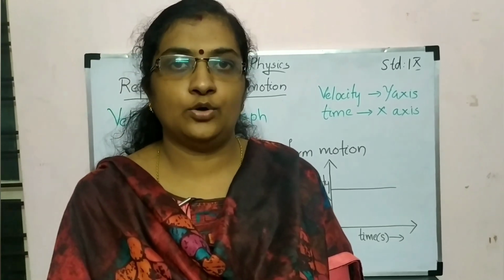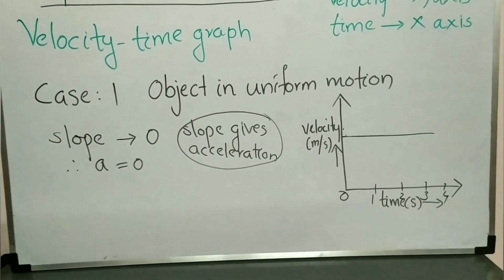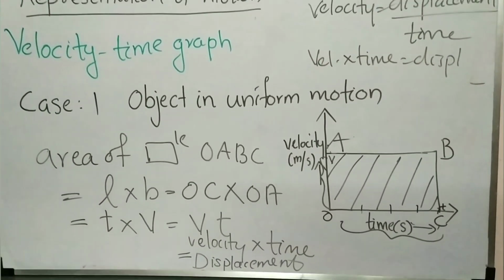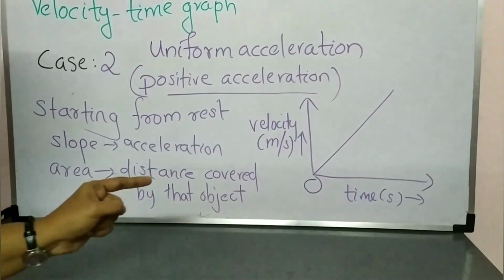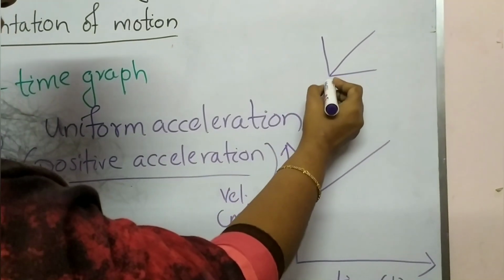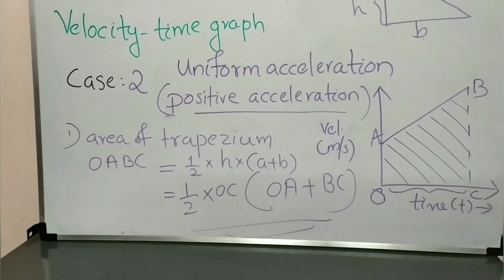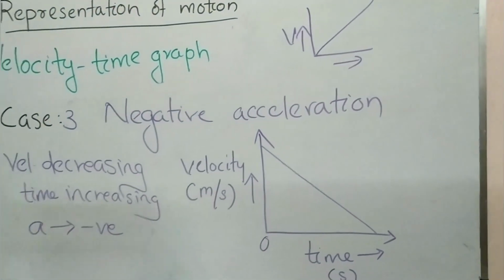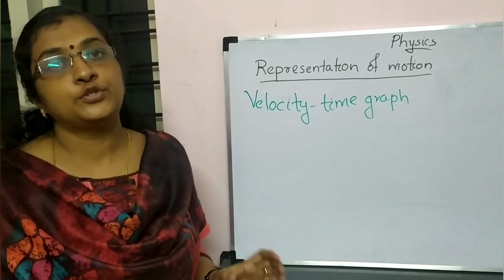Class-9.Chapter-1.Motion.Part-8.Velocity time graph.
Topics covered in the video are:
1) Velocity time graph of an object moving with
a) uniform velocity
b) positive acceleration
c) negative acceleration
d) non uniform acceleration
Video language:English